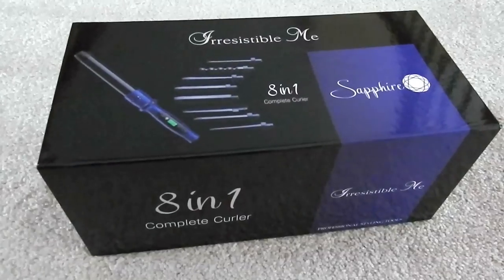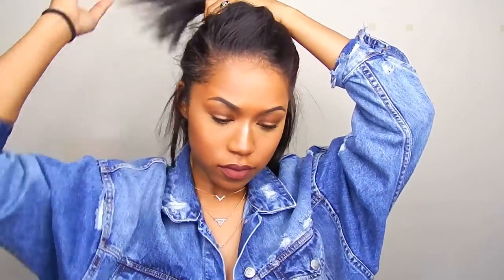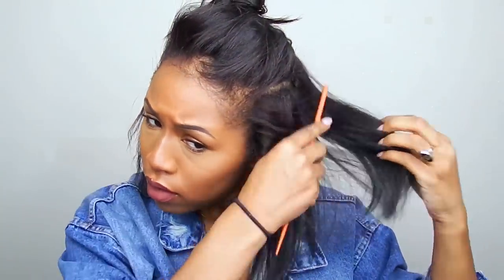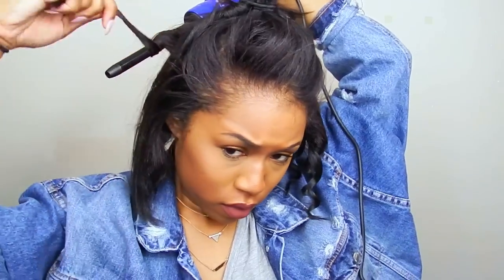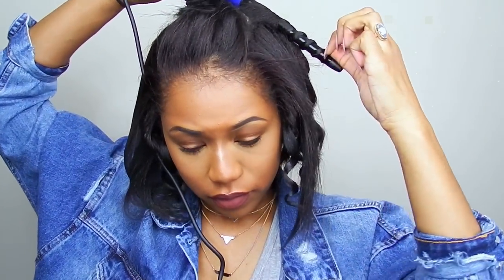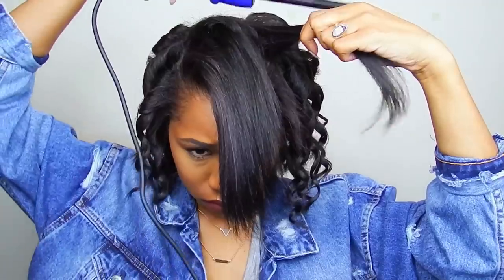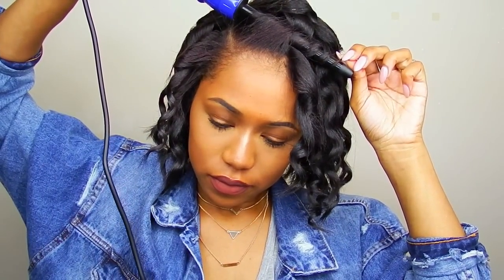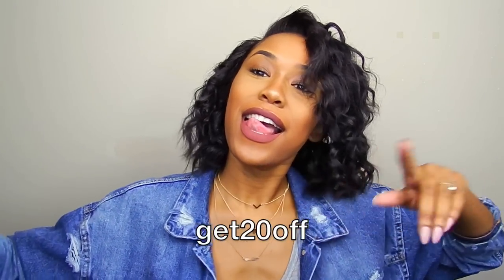Wand Curls on Short Hair | Sapphire Curling Wand (Irresistible Me)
PRODUCTS USED:
Sapphire 8 in 1 Wand (used the 13MM wand)
Got 2b Guardian Angel Heat Protection
Carol's Daughter Black Vanilla Edge Control

Rules:
1. Must enter through link above.
3. Must be following us on Instagram @ESSNTL
(we will be checking)

*We will be choosing ONE winner to receive the Essntl Box

THIS GIVEAWAY IS OPEN FROM OCTOBER 20, 2016 @ 7:00PM EST THROUGH NOVEMBER 25, 2016 @ 11:59PM EST.  WE WILL CONTACT (VIA EMAIL) & ANNOUNCE THE WINNER ON NOVEMBER 27, 2016!